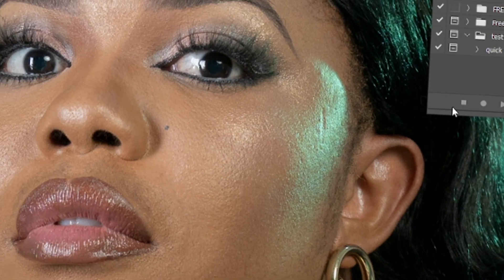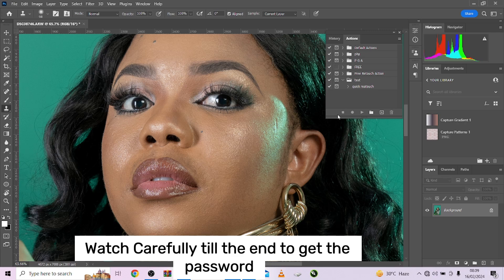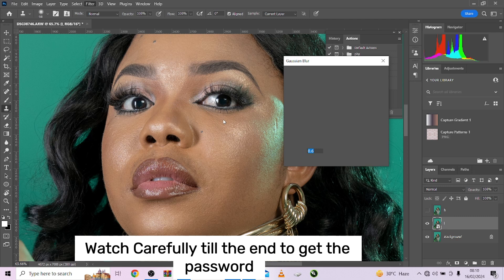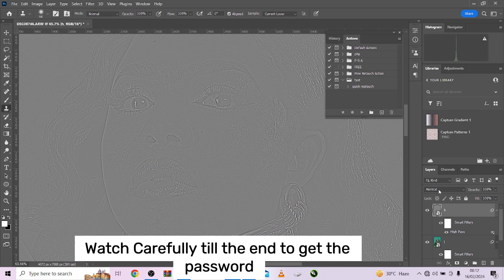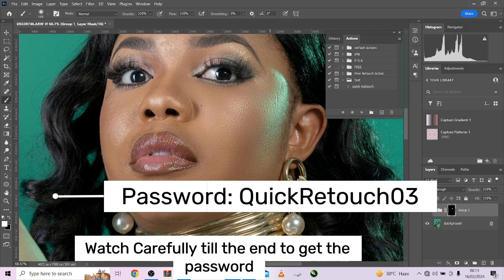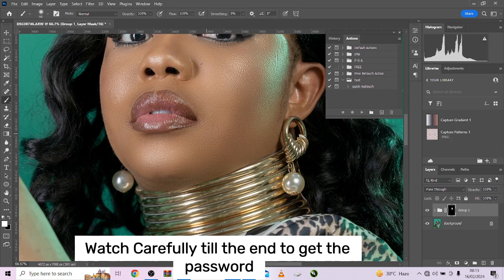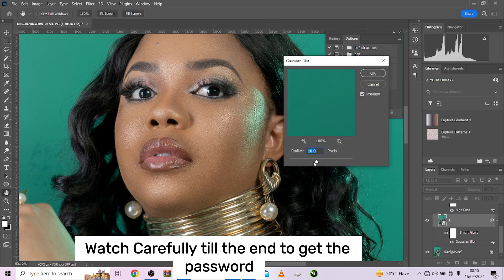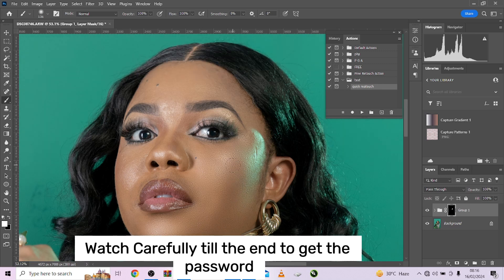High End Photoshop Skin retouching in just 3 minutes + Free Action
Hello Guys Welcome to Photografix Academy
Are you bored of focusing on skin retouching for hours on end? There's nowhere else to look! I share the method in this video for completing expert Photoshop skin retouching in just three minutes. You'll be able to easily alter your images with our free activity. Goodbye to tedious editing and hello to amazing outcomes! Don't pass up this new method. Get started immediately to transform your photography!